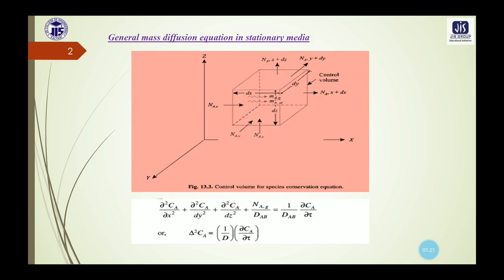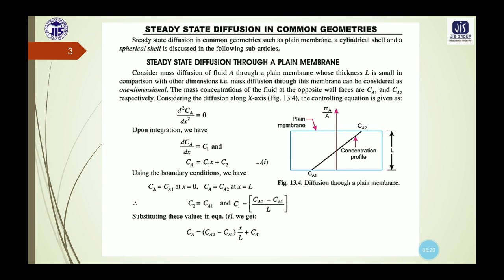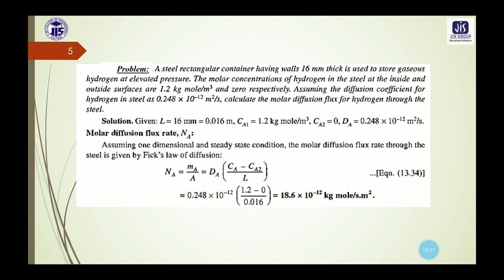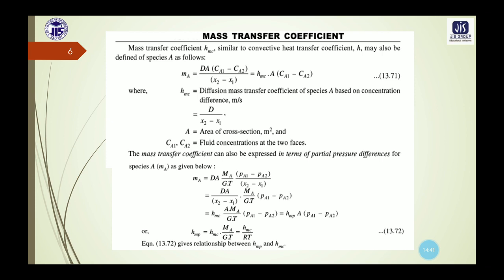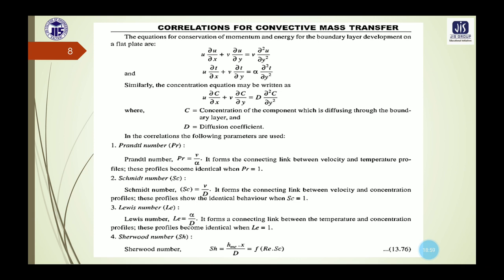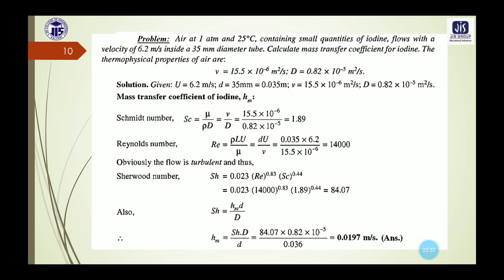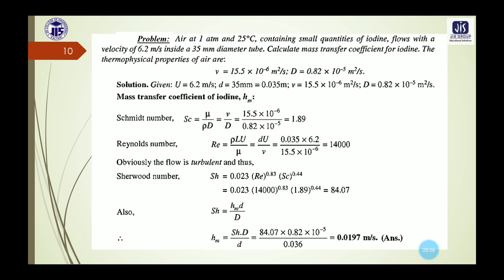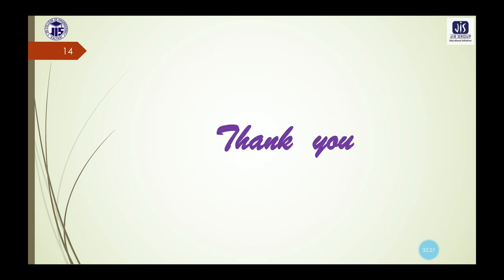Correlations for convective mass transfer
In this lecture we will discuss the steady state diffusion, correlations for convective mass transfer and some related numericals.